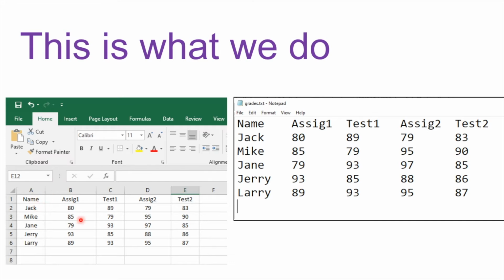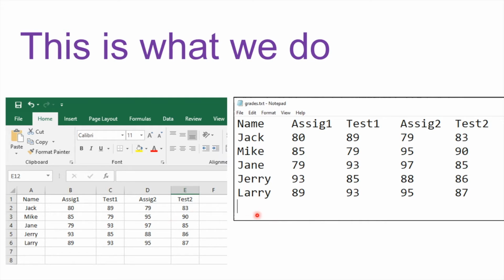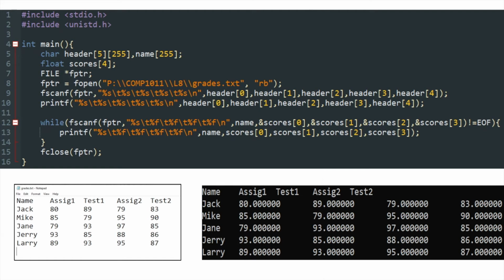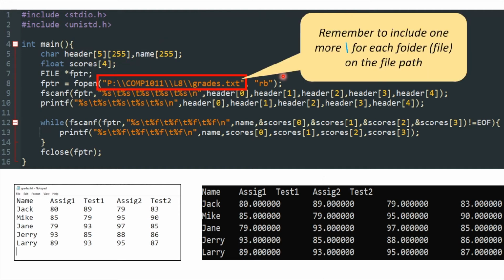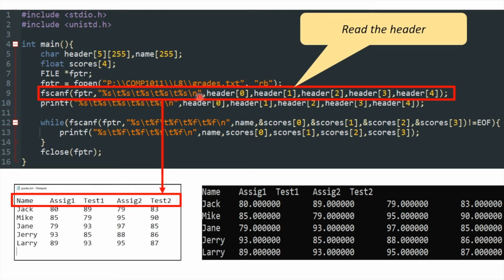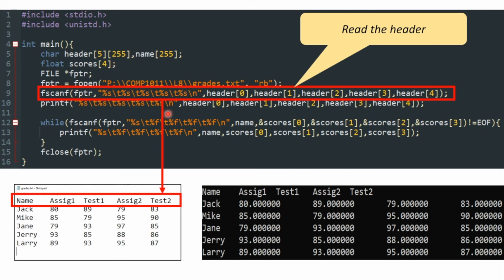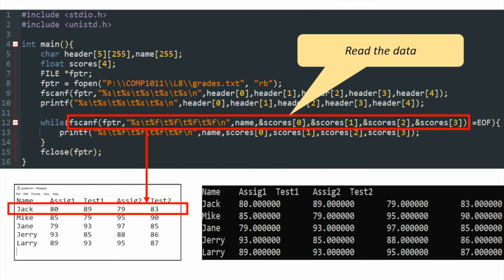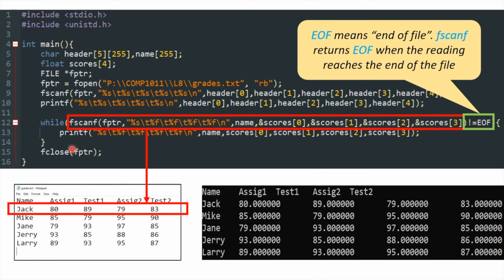Lecture 8 (Files) - Part 3 - Read files Including Other Data Types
Read the data from files for further processing.